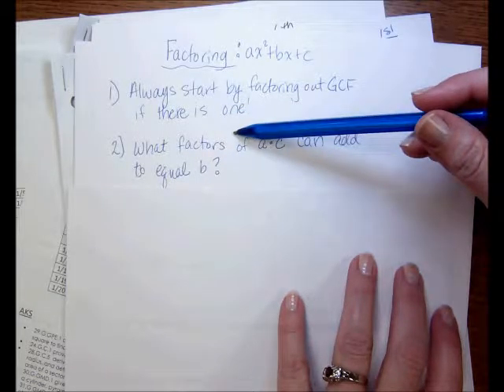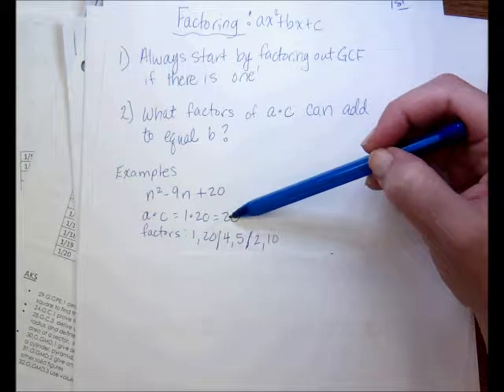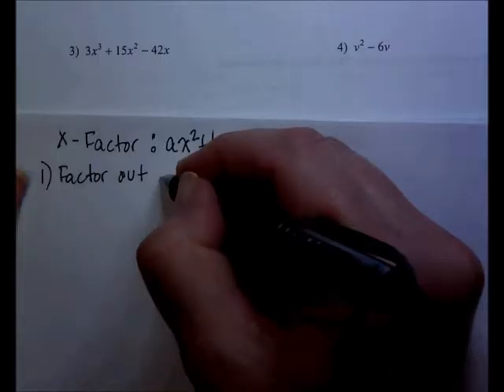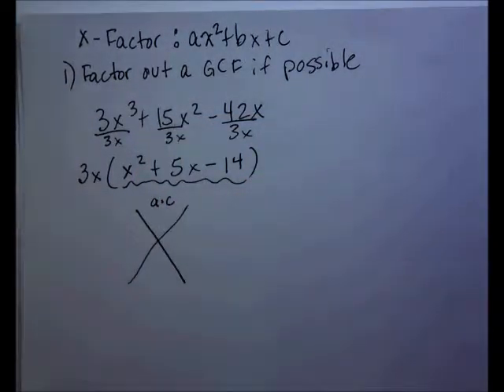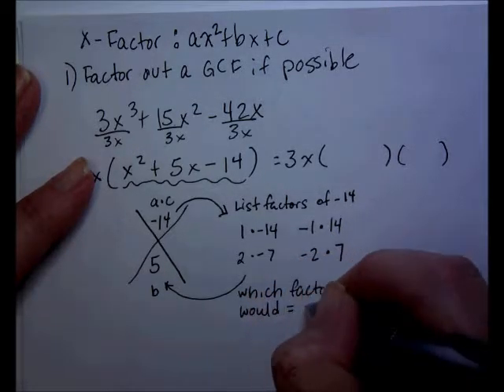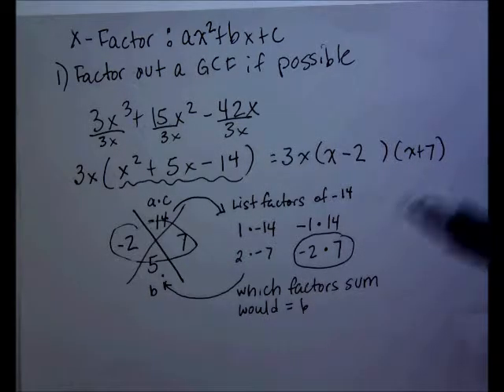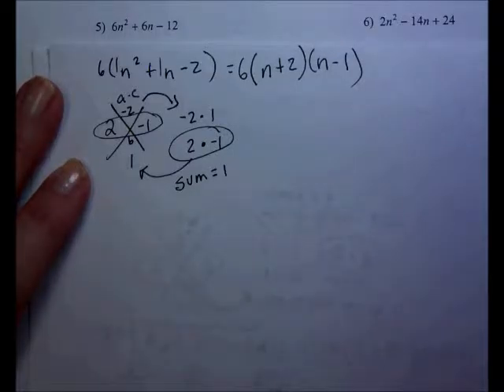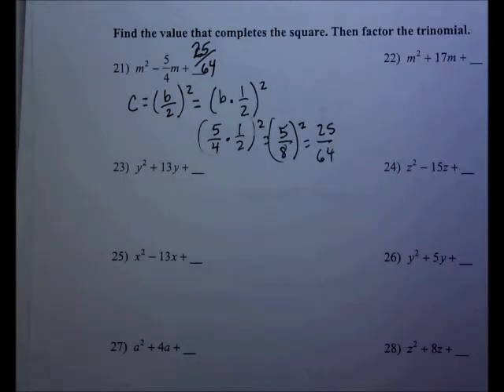Factoring Quadratics with XFactor